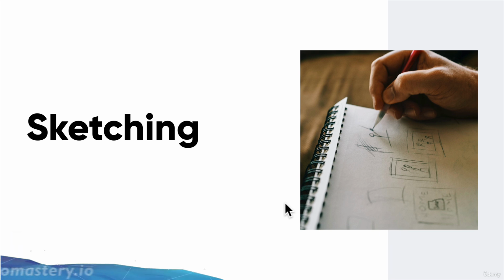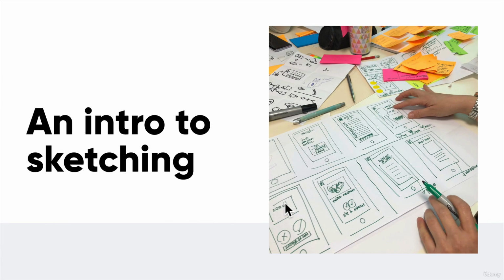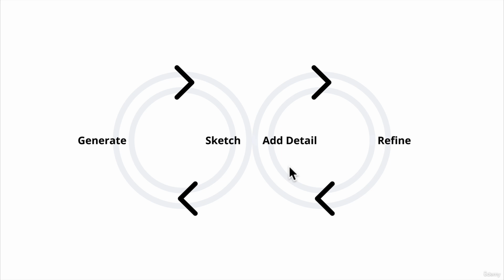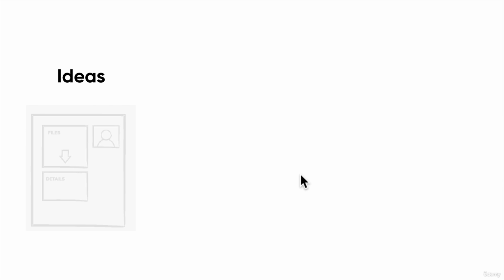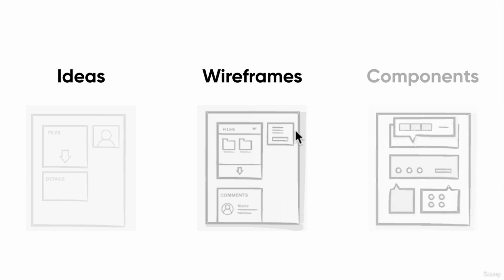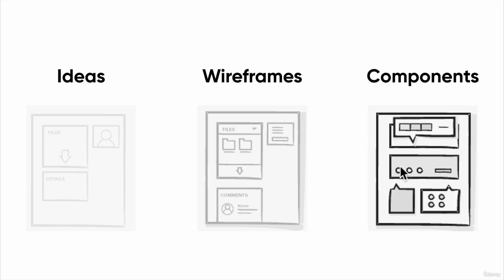012 Introduction To Sketching